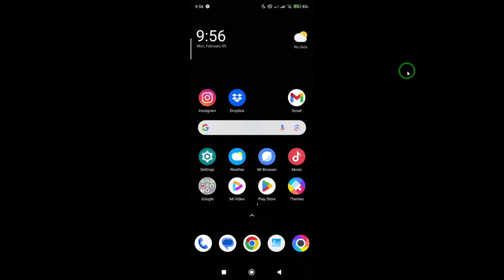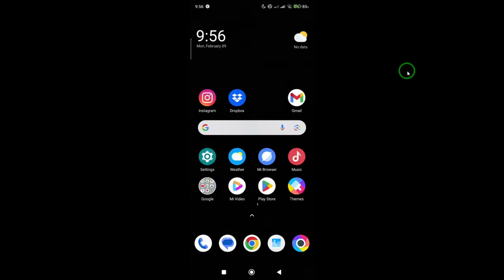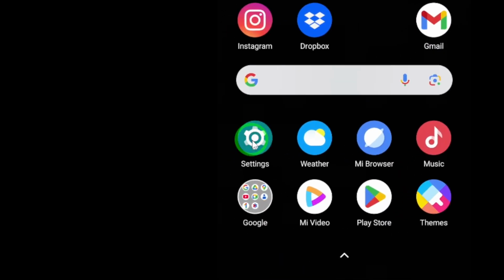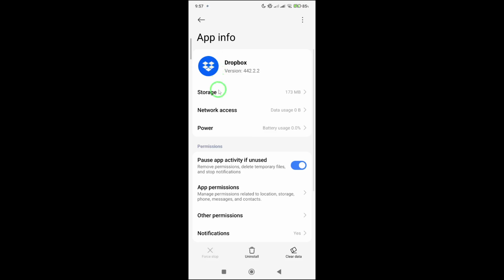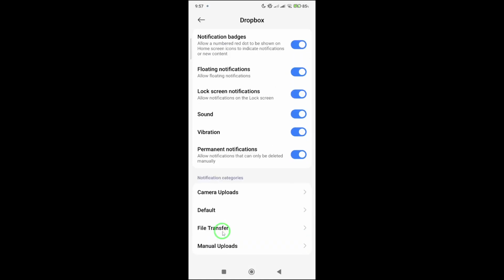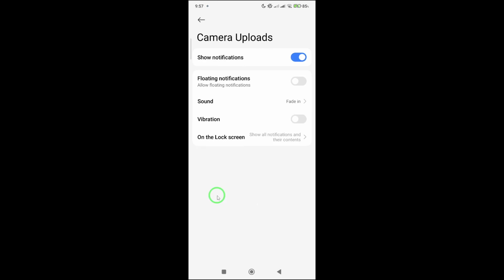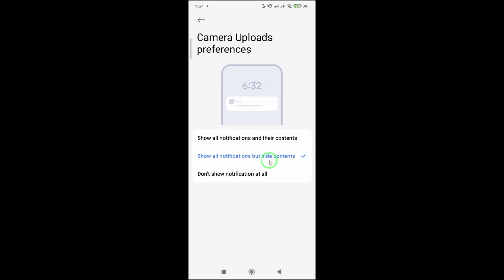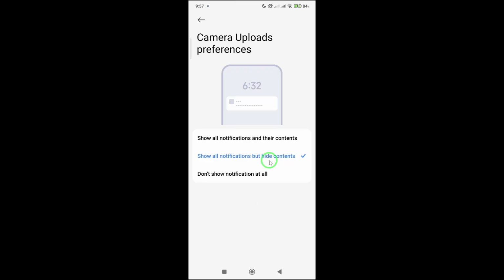How To Hide Dropbox Camera Upload Notification Content On Lock Screen (Updated)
Learn how to hide Dropbox camera upload notification content on your lock screen with this updated step-by-step guide. Protect your privacy and keep your photo upload notifications discreet on your phone’s lock screen easily.

1. Go to your Phone Settings

2. Tap on Apps

3. Tap on Dropbox

4. Tap on Notifications

5. Tap on Notification categories

6. Tap on Camera Uploads

7. Tap on Lock screen & choose hide content

Follow these quick steps to stop Dropbox camera upload notifications from showing your private photo details on the lock screen.-

Chapters:
00:00 Intro
00:12 Soultion
01:05 Outro